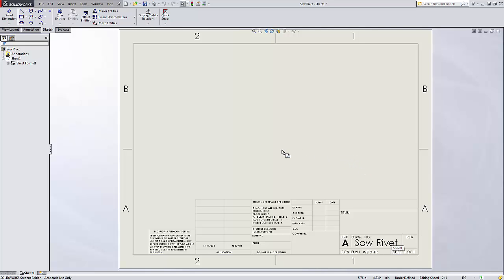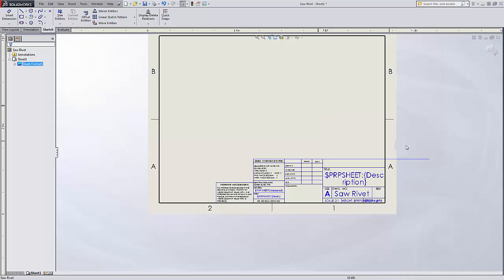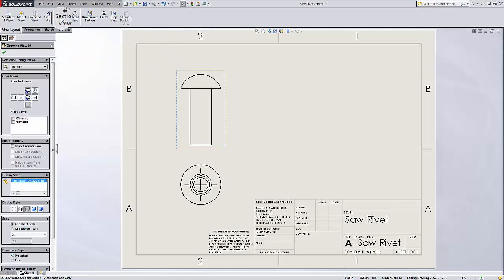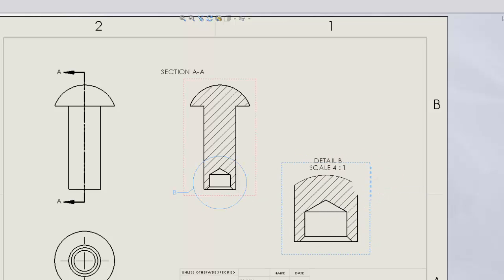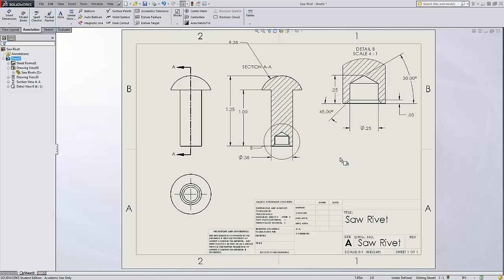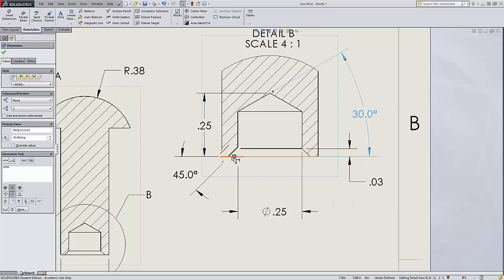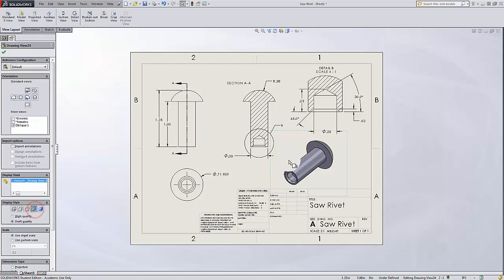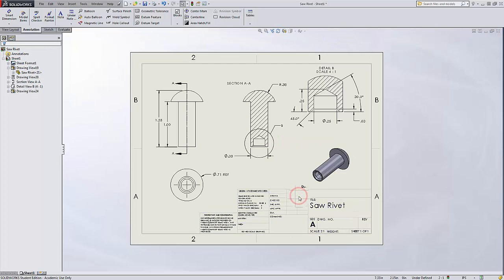Saw Rivet Drawing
This is an introductory solid modeling video using SolidWorks. It highlights the production of a 2D drawing from a 3D solid model, covering formats, views, sections, annotations, section views, detail views, using items from the 3D model, other detailing, etc. It is based off of a model that was created in a previous video (the "Saw Rivet").